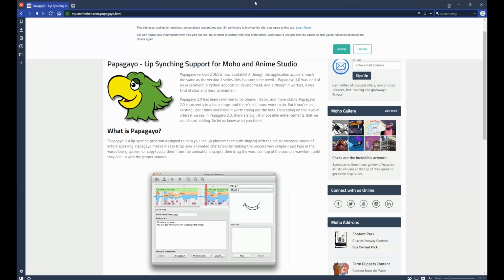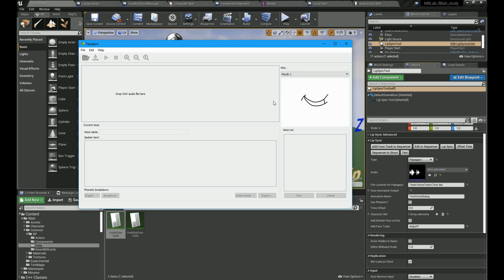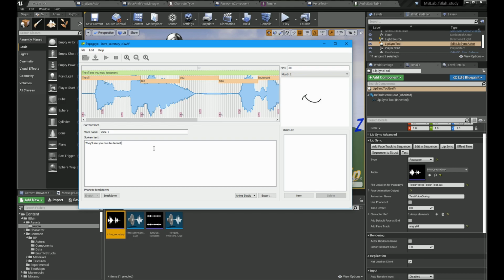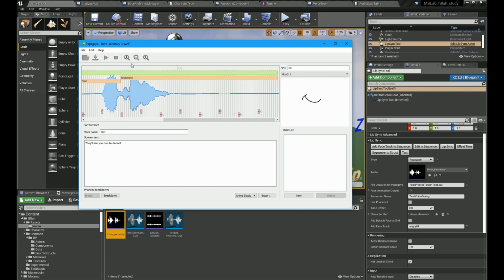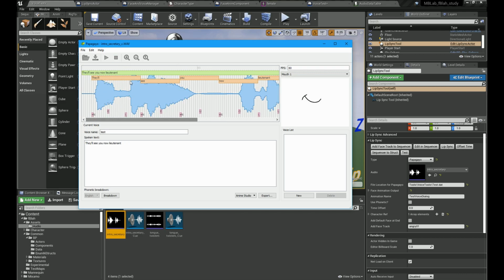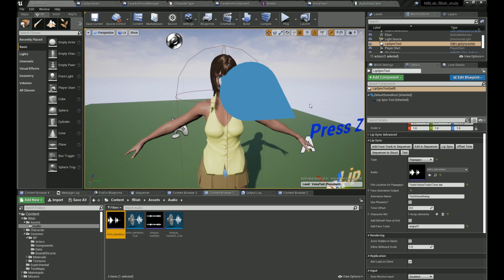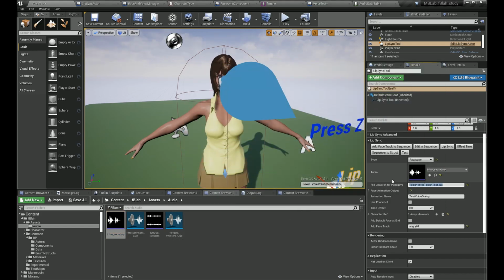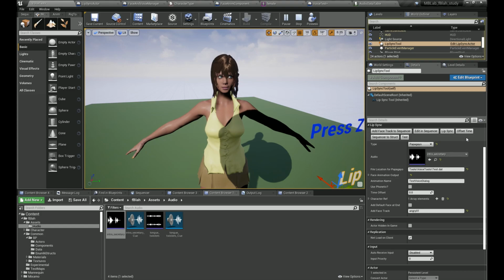Manual Lip Sync with Papagayo in Unreal Engine 4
Result 3:59